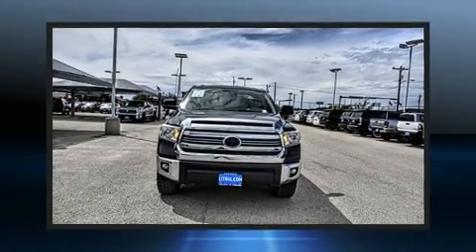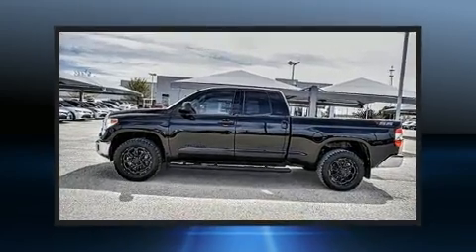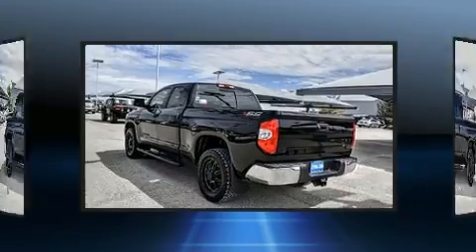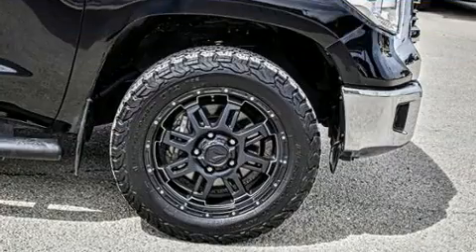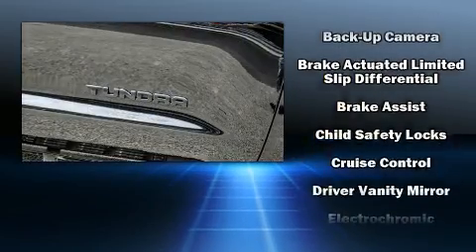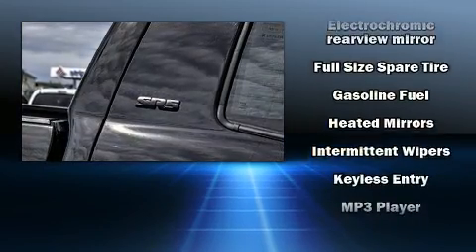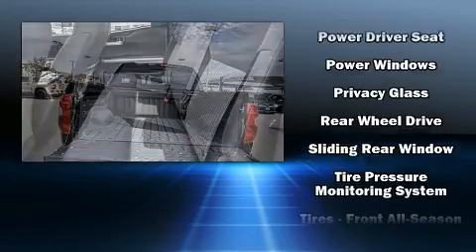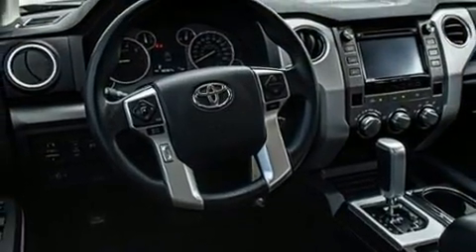2017 Toyota Tundra SR5 Double Cab 6.5 Bed 4.6L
5050 John Ben Shepperd Parkway

Get excited about the 2017 Toyota Tundra. With fewer than 50,000 miles on the odometer, this pickup successfully merges advanced capability with comfort and agility, distinguishing itself from the competition with its cargo capacity, towing capacity, and ruggedness! It features an automatic transmission, rear-wheel drive, and a powerful 8 cylinder engine. Top features include a split folding rear seat, front and rear reading lights, front fog lights, skid plates, power windows, remote keyless entry, cruise control, and air conditioning. Premium sound drives 6 speakers, providing you and your passengers a sensational audio experience. Curtain airbags combine with standard stability control in creating a comprehensive safety network. This vehicle has achieved Certified Pre-Owned status, by passing Toyota's comprehensive certification process. We have the vehicle you've been searching for at a price you can afford. Stop by our dealership or give us a call for more information.